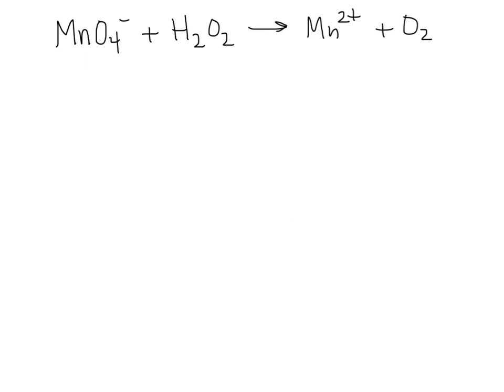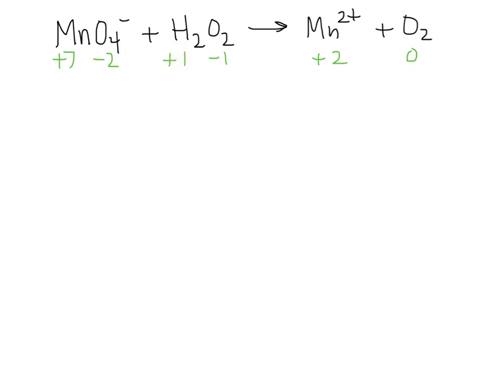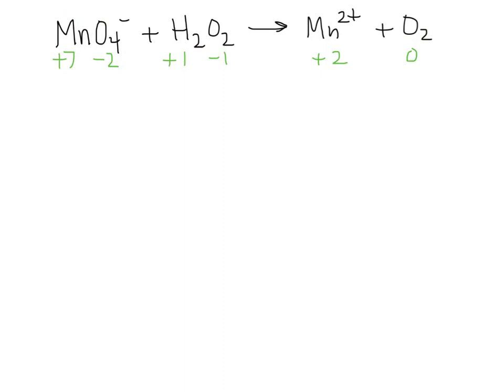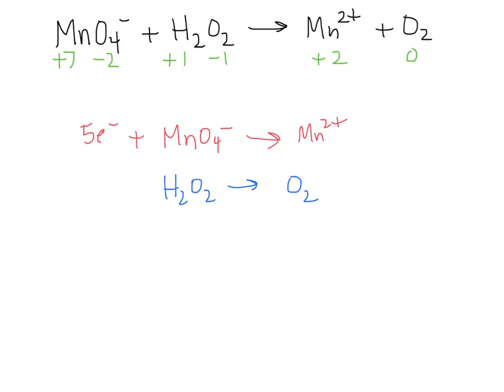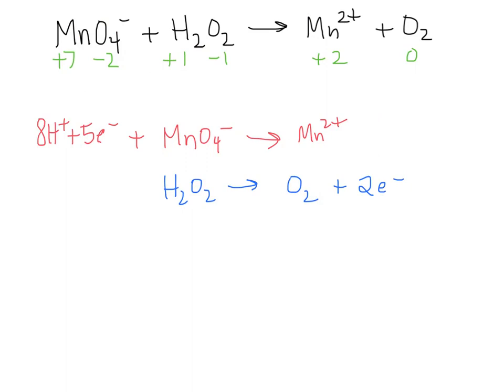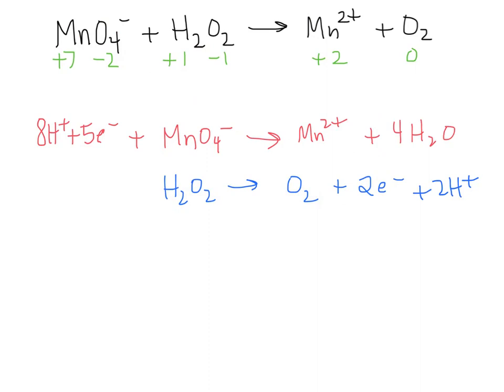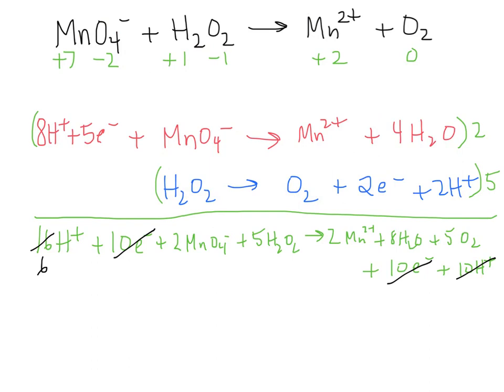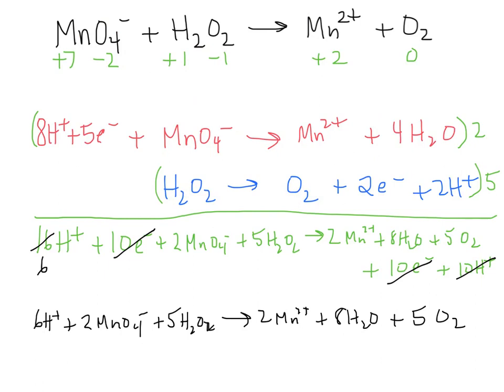Balancing REDOX (in Acid)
Brief walkthrough showing how to balance equations using the half-reaction method.